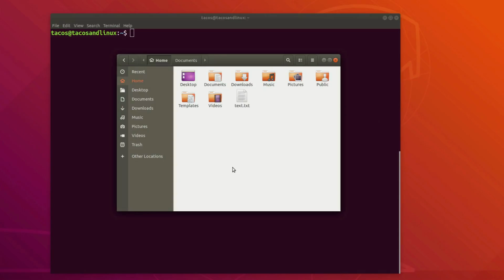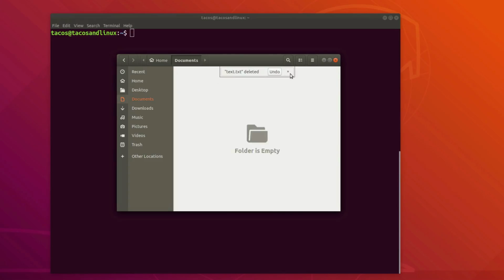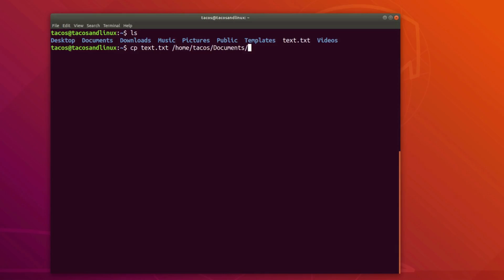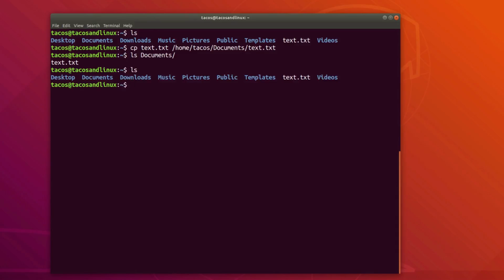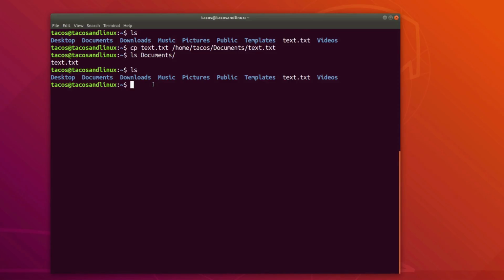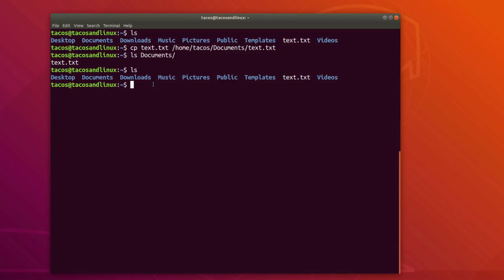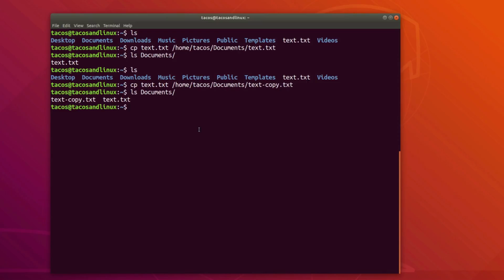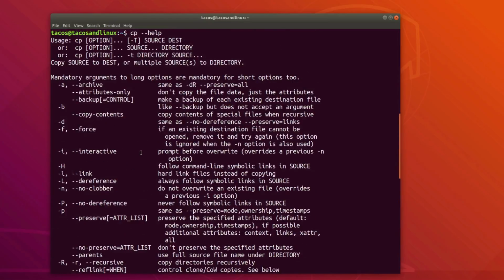CP Linux Command - Easy How To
Welcome to Tacos and Linux

In this video we will be going over the command CP. This is a very simple command and I will show how it works and how you can easily use it in the terminal.